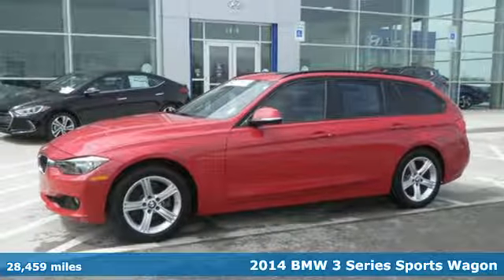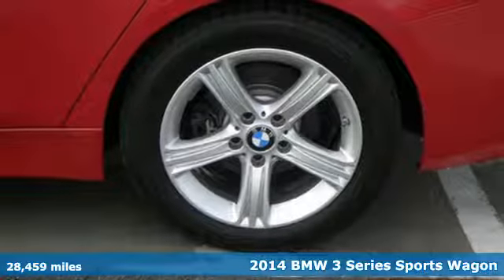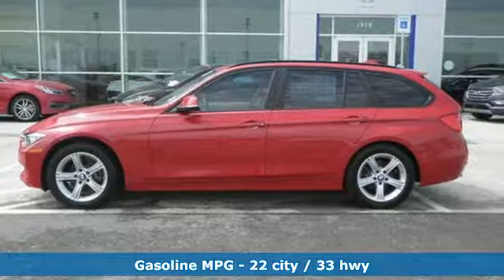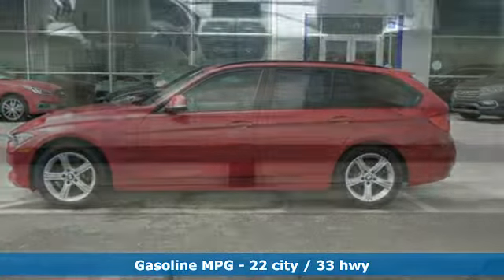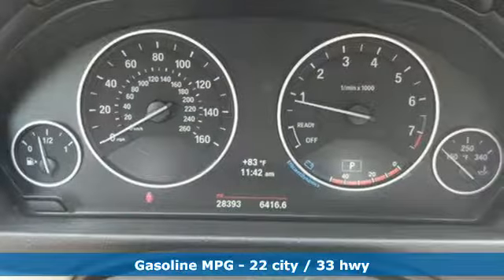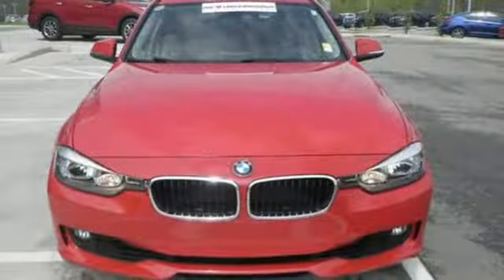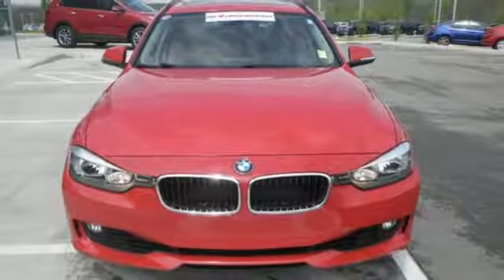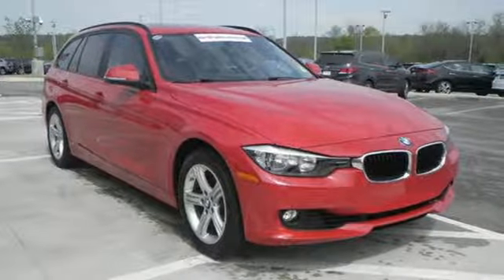Used 2014 BMW 3 Series Fayetteville AR Springdale, AR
Year: 2014
Make: BMW
Model: 3 Series
Trim: 328i xDrive
Engine: 2.0L DOHC 16-Valve 4-Cyl Turbocharged Engine
Color: Melbourne Red Metallic
Interior: Black/Red
Mileage: 28459
Stock #: T2V1951
VIN: WBA3G7C50EKN36741
Looking for a clean, well-cared for 2014 BMW 3 Series? This is it. Is it possible to fall in love with a vehicle? It is when your vehicle is as prestige as the BMW 3 Series. The less money you spend at the pump, the more money you'll have to spend on you. So why not consider this wonderfully styled, fuel-efficient BMW 3 Series. Enhanced performance, a refined interior and exceptional fuel economy are just a few of the things you'll enjoy about this all-wheel drive vehicle. Gently driven doesn't even begin to explain how lovingly cared for this ultra-low mileage vehicle has been. More information about the 2014 BMW 3 Series: The BMW 3-Series is a family of sporty sedans and wagons sized at what would be considered a compact car in the U.S. 2014 BMW 3-Series Sedans and Sports Wagon models are built on a new-generation platform that made its debut with the 2012-model sedan--and is slightly longer, lower, and wider. Across its entire lineup, the 3-Series models stand out for being athletic, responsive and fun to drive--as well as more fuel-efficient than most other alternatives. The F30 redesign brought more back-seat space and cargo space to sedans, as well as a more sophisticated, isolated ride. M3 models, meanwhile, continue to be one of the most practical high-performance cars on the market. This model sets itself apart with high-tech options, compact size and maneuverability, fuel efficiency, practicality and comfort, A wide variety of options, athletic driving feel, and long list of appearance packages and trims Every new and pre-owned vehicle is backed by the Crain Commitment, including our 100% low price guarantee, a 100 hour love it or leave it exchange policy, and a 100 year 100,000 mile warranty. The Crain Team's Got 'Em!

Address:
1919 West Foxglove Drive